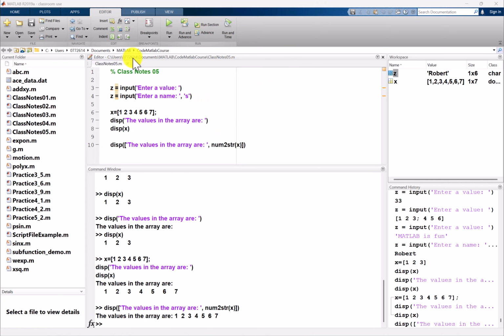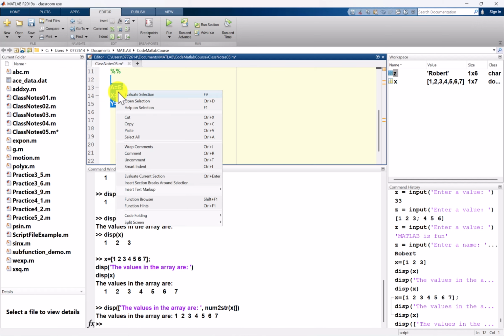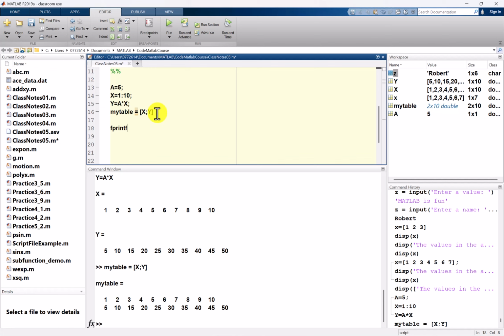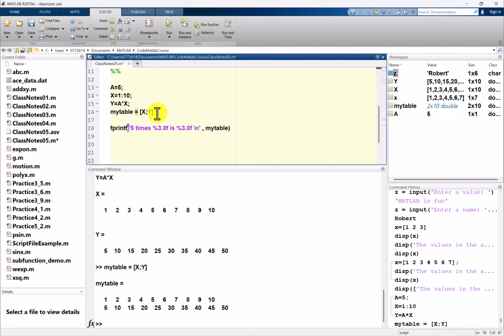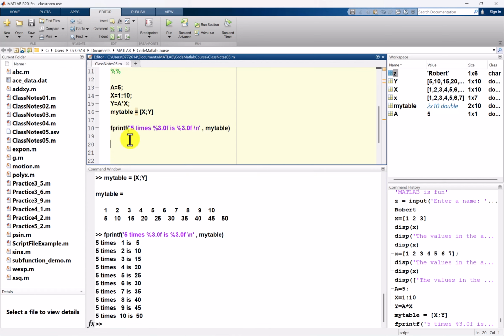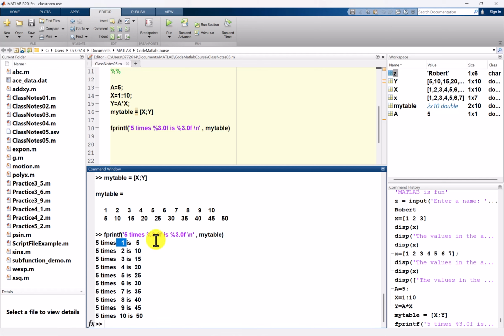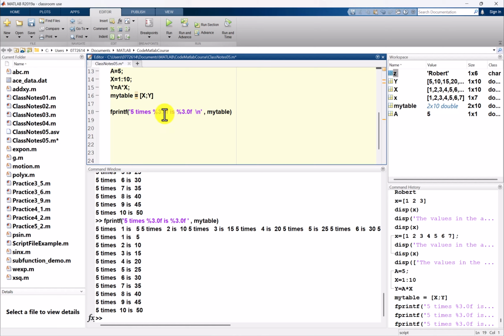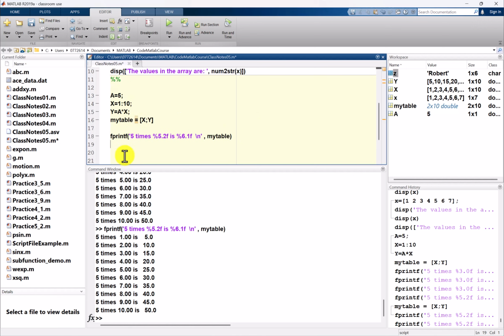MATLAB fprintf Tutorial | Formatted Output for Engineers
This lesson covers MATLAB fprintf Tutorial step by step as part of the MATLAB for Engineers course on STEM MIND (@STEMULATEMIND). In this lesson, fprintf - Formatted Output, we explain how to use the MATLAB fprintf function to display formatted text, numbers, and results as part of the MATLAB for Engineers course. Formatted output helps make MATLAB programs more professional, readable, and useful for engineering calculations and reports.

You will learn how to use fprintf to display variables, control decimal places, format numerical results, add text labels, and organize output clearly for users. This lesson is ideal for students, engineering majors, and STEM learners who want to strengthen their MATLAB programming skills for interactive scripts, numerical computing, simulations, and data analysis.